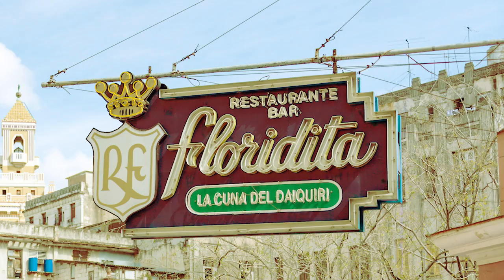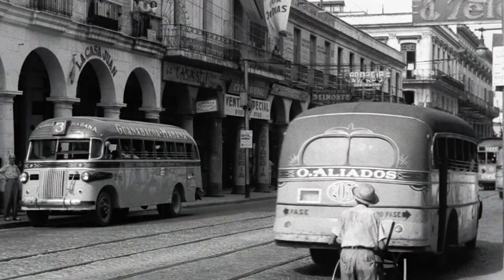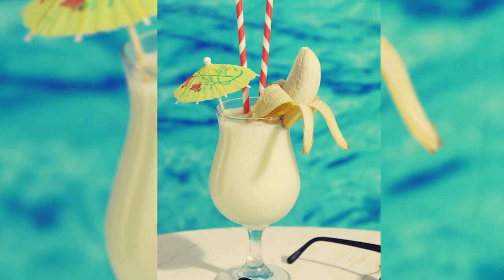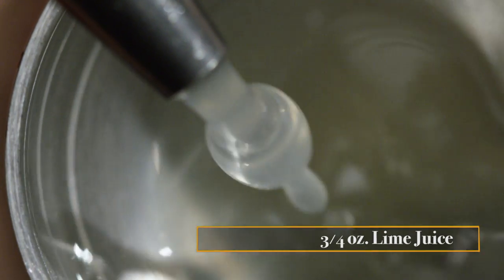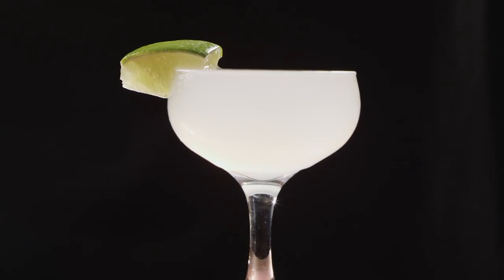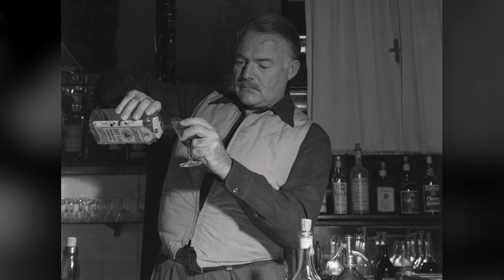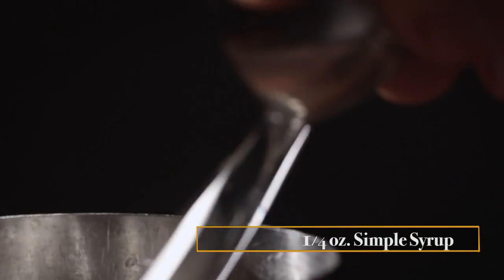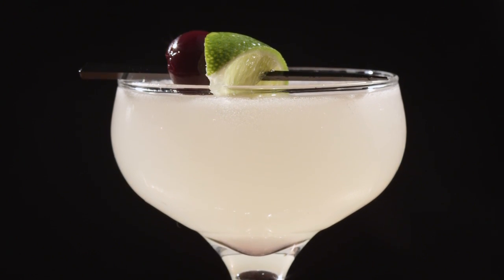How to Make The Daiquiri ‘Ernest Hemingway’s Go To Cocktail' | Behind The Bar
We're going back to the bar that made the daiquiri as popular as it is today. Kenneth McCoy, Owner of The Rum House, NYC is taking you behind the bar, talking classic cocktails from origin to innovation.

Classic ‘Daiquiri’ Recipe:
2 oz. White Rum
3/4 oz. Lime Juice
3/4 oz. Simple Syrup
Ice
Cover and Shake
Double Strain Into Coupe
Lime Wedge

Hemingway ‘Daiquiri’ Recipe:
2 oz. White Rum
1/2 oz. Lime Juice
1/2 oz. Grapefruit Juice
1/4 oz. Simple Syrup
1/4 oz. Maraschino Liqueur
Ice
Cover and Shake
Lime Wedge and Cherry

Kenneth McCoy, owner of New York’s Rum House, takes you on a drink history of your favorite cocktails while adding his own unique twists on the classics. Recipes and more take you on an experience that is truly Behind The Bar.

Follow SpikeTV!